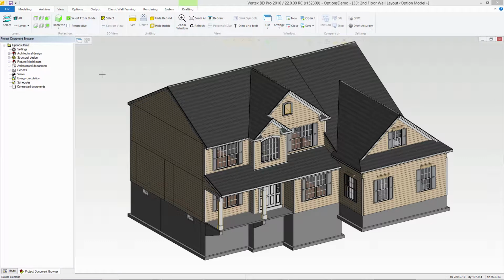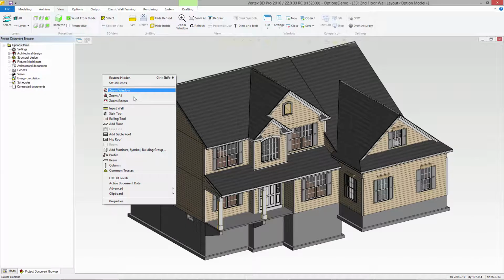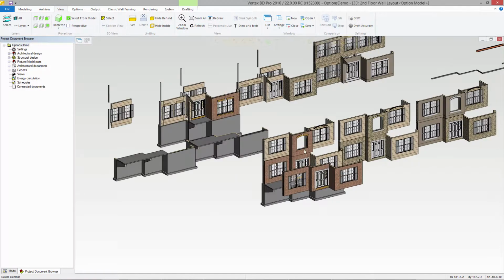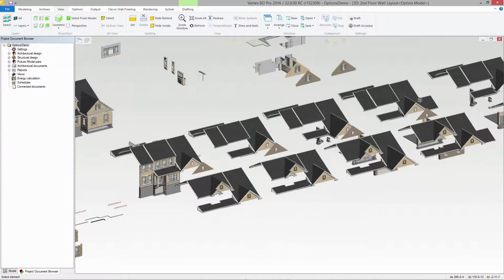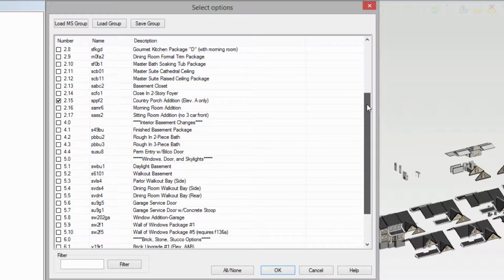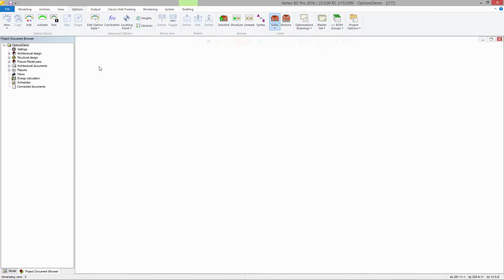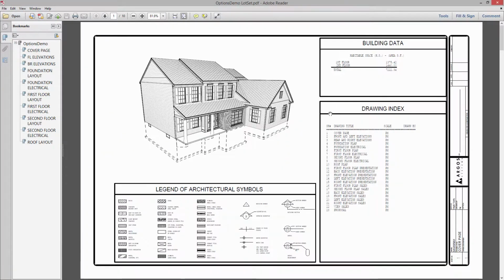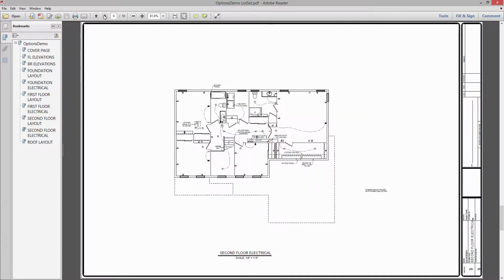Vertex BD House Options Manager - How Does It Work?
Vertex BD House Options Manager revolutionizes how your company creates drawing sets. By designing a base house and options, designers can automatically assemble any one of countless configurations in a matter of seconds. This advanced system enables options to be created for different elevations, roof configurations, room heights, wall layouts, trim sets, and more. Vertex BD then automatically generates lot specific drawing sets, master sets and material reports. Save enormous amount of design time and cost by automating the design process.